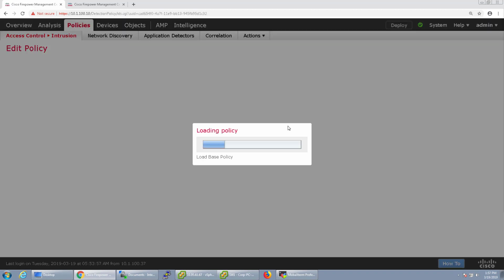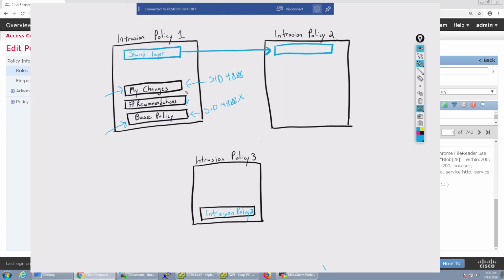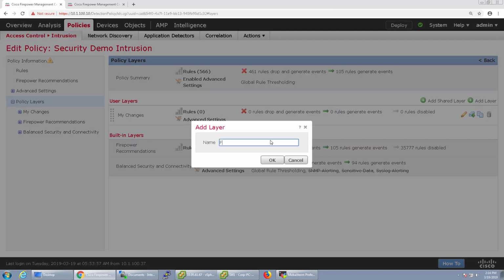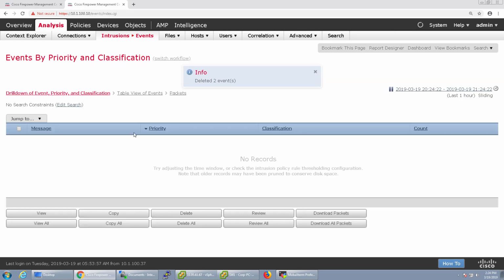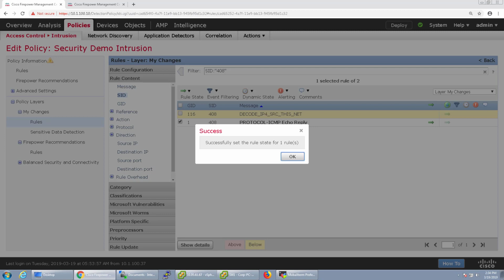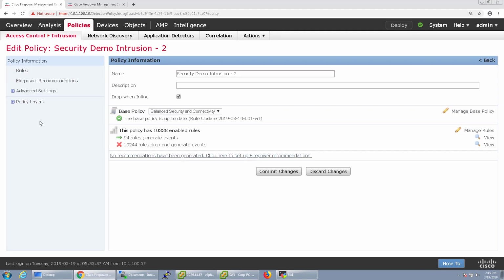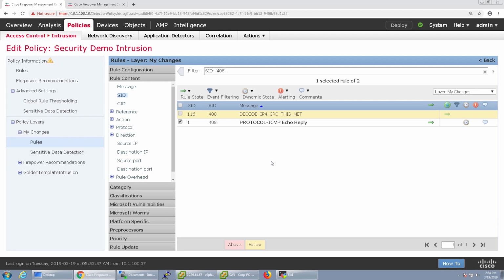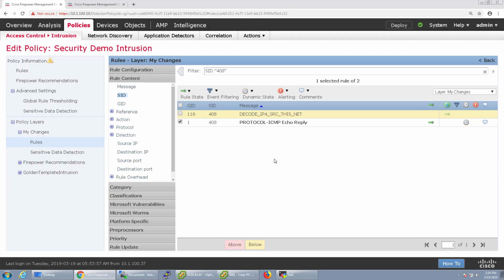Firepower IPS Tuning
In this video, we’re going to dig into policy layers, tuning, event suppression, and dynamic rule changes in Firepower.